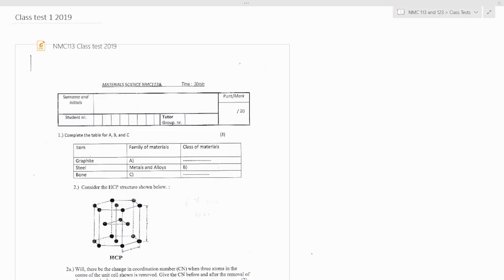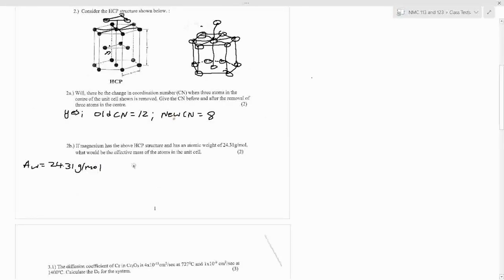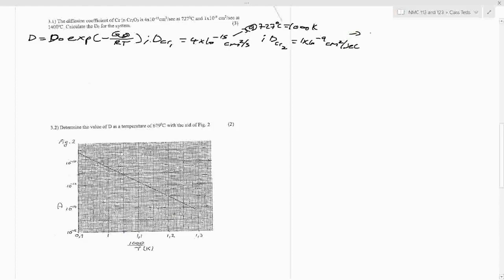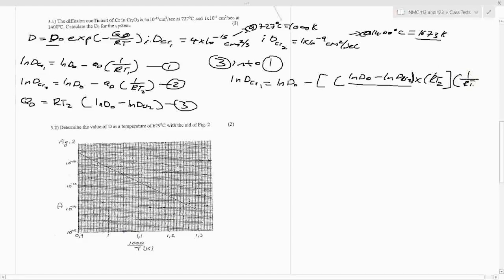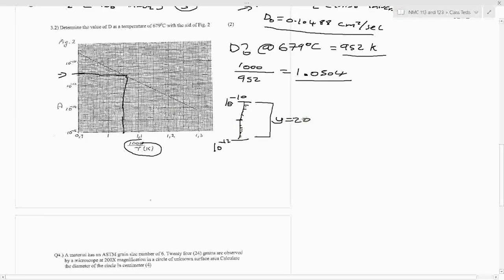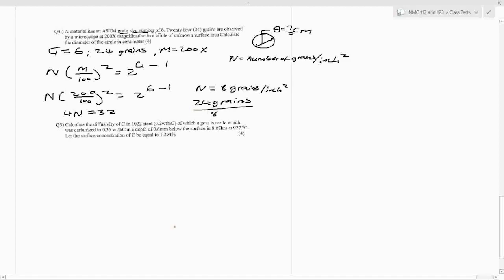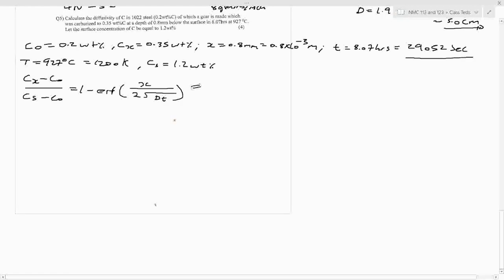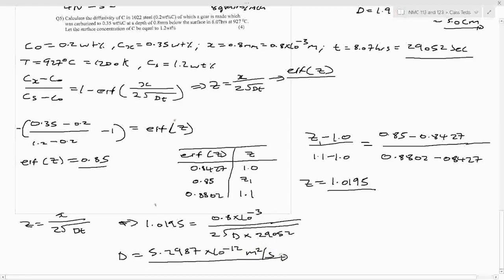Materials Science | NMC 113/123 | Class test 1 2019 by 123tutors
Topics included in this video:
1. Materials
2. Theoretical Density
3. Crystal Structures
4. Point Defects
5. Vacancy
6. GS Measurement
7. Diffusion

Includes:
1. Past Semester Test and Exam Questions, done step-by-step!
2. The remaining chapters!